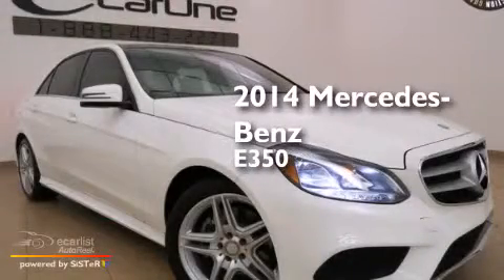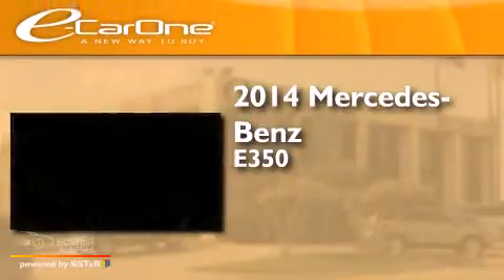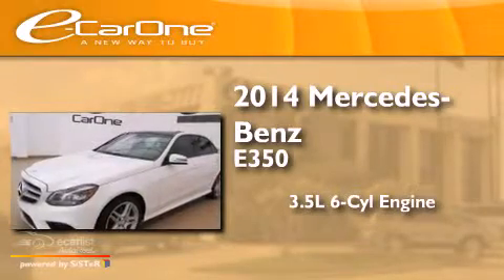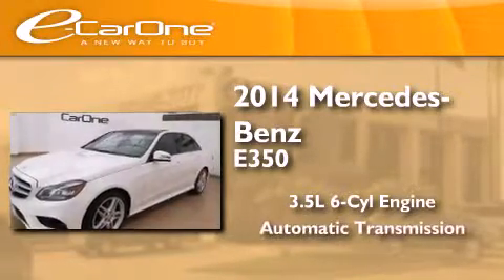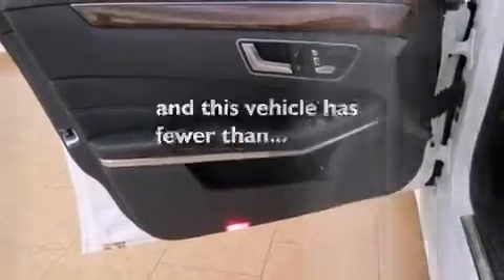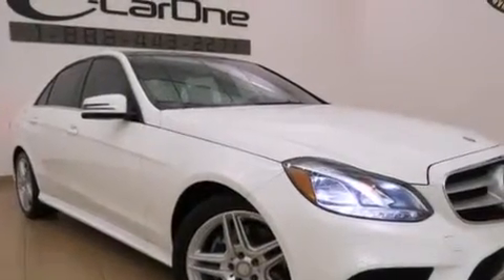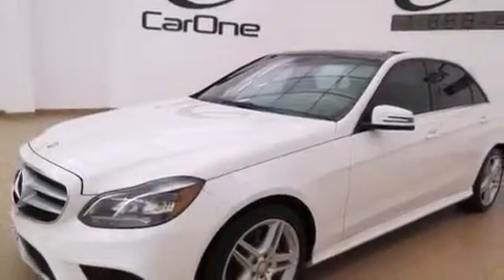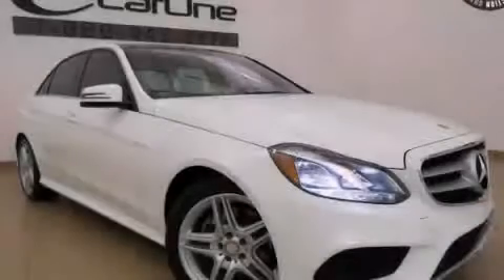2014 Mercedes-Benz E350 Carrollton TX 75006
We've been honored to serve the Carrollton TX area , we promise that your experience at our dealership will exceed your expectations ! Year : 2014 Make : Mercedes-Benz Model : E350 Engine : 3.5L DOHC V6 DI Engine Trans . : Automatic Exterior : White Miles : 10,164 Interior : Black Stock : 17181 eCarOne 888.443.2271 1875 N. Interstate 35E Carrollton , TX 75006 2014 Mercedes-Benz E350 Carrollton TX